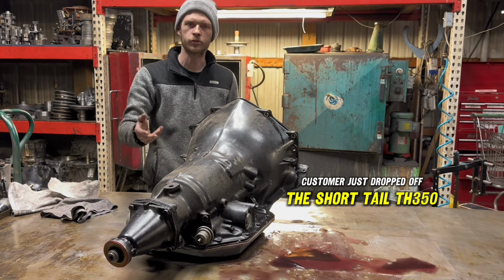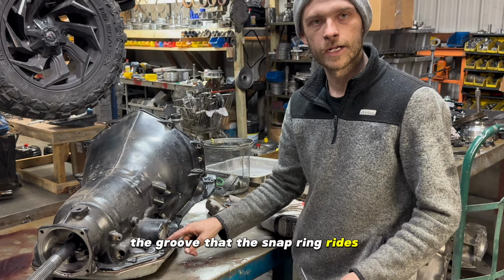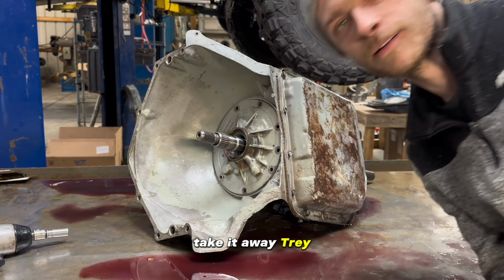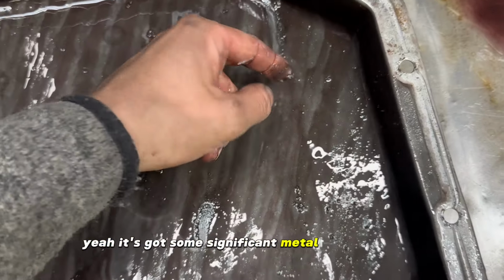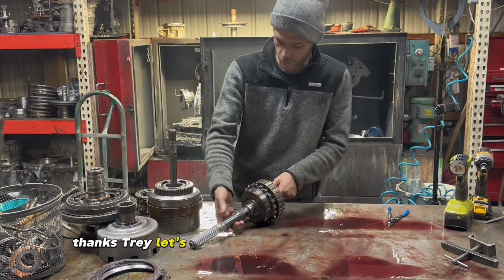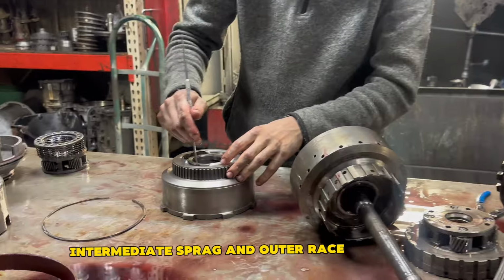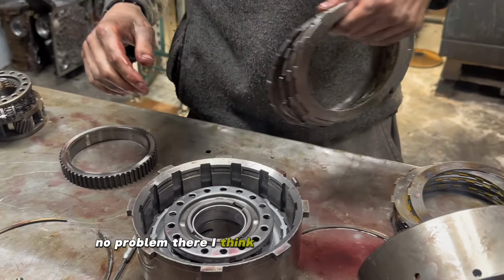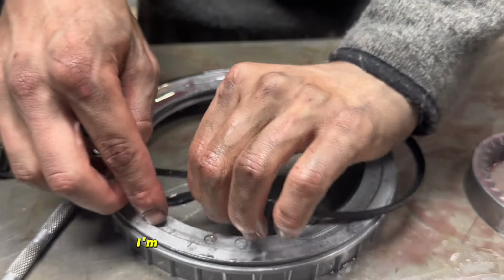CHEVROLET TRANSMISSION SHORT TAIL TH350 |Full Teardown | No 2nd Gear | “Shifting Weird”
This th350 was a core a customer brought in on exchange. I tried to include some labeling through the teardown process just so you guys can get more accustom to seeing each part and understanding what it’s purpose is.

He said it only had 2 gears and it shifted weird. As we get into this unit we can clearly see the intermediate sprag broken (causing the transmission to have no 2nd gear) let me know in the comments if you want to see the full rebuild process. Thanks guys, God Bless.